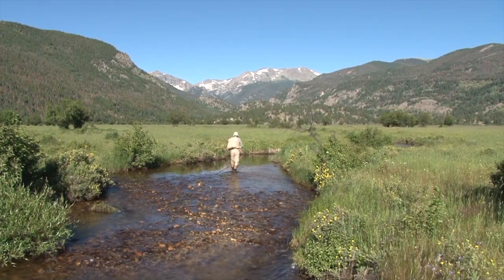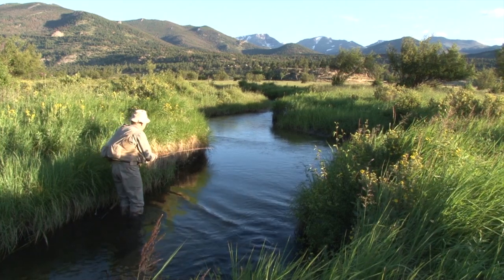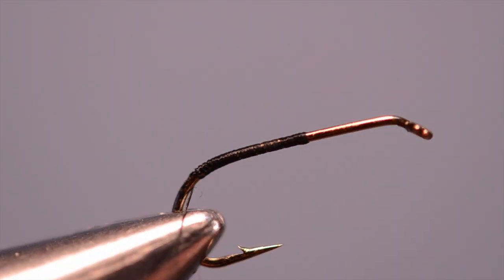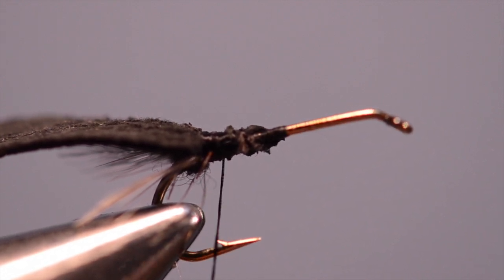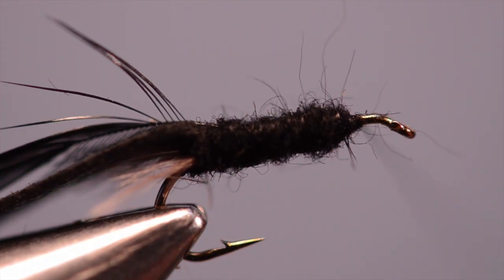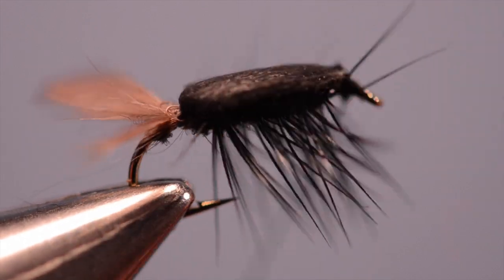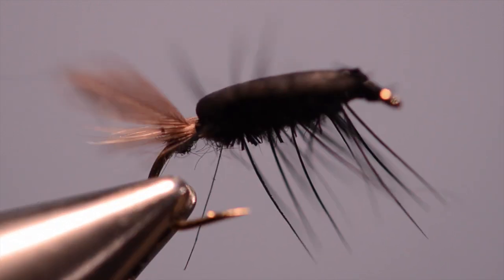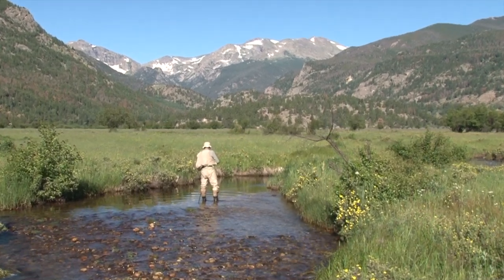Designed to Deceive: AK Best Tying the Winged Beetle